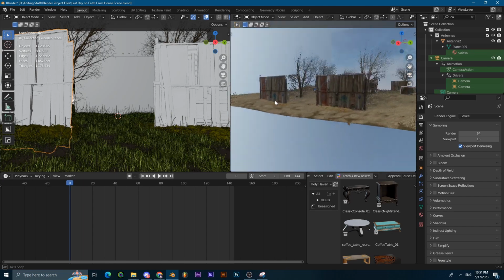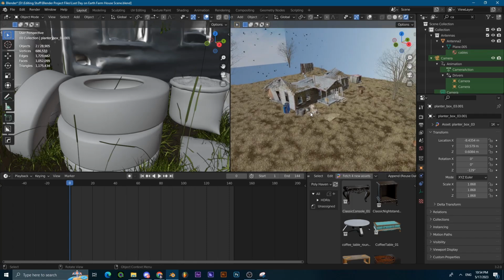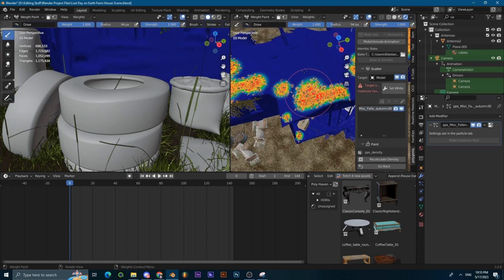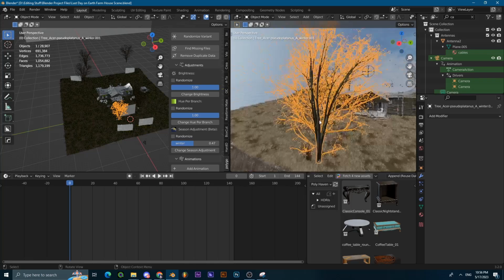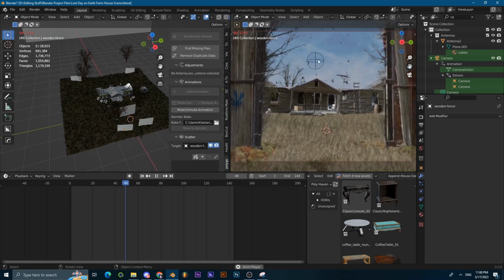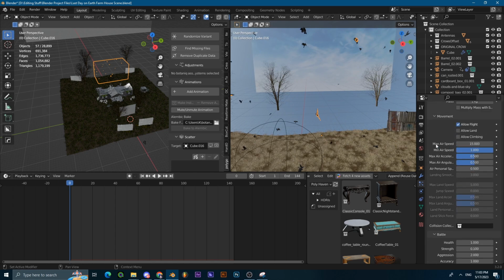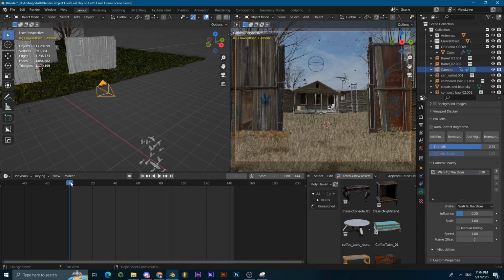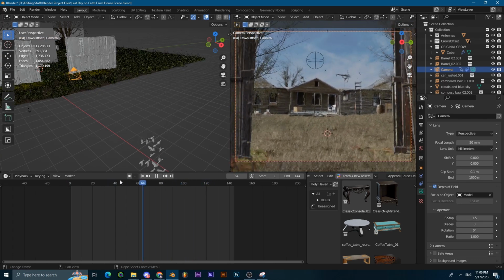Post Apocalyptic Farmhouse Scene Breakdown - Blender Tutorial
this project file alongside many other 3d blender and after effects project files, assets and breakdowns of my work is available on patreon, make sure to go and check it out.

Kyrik#1552